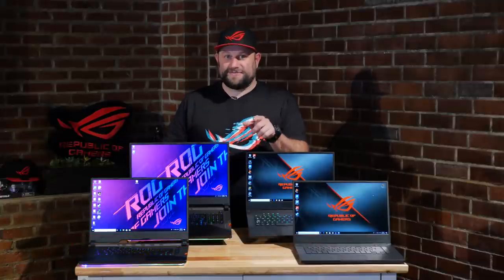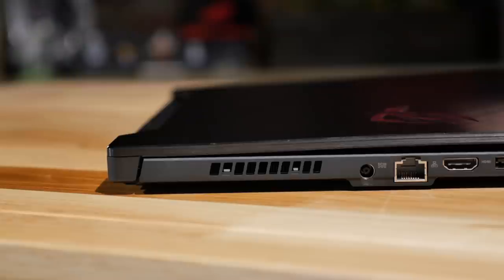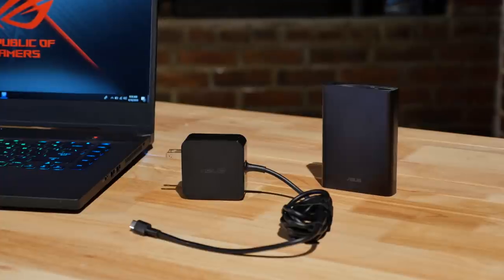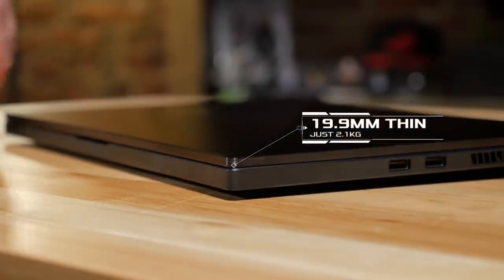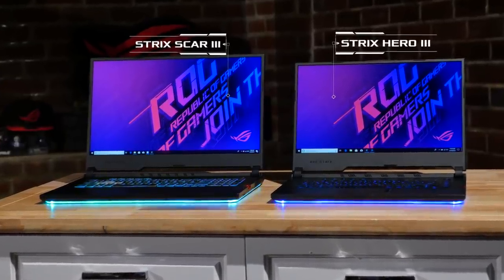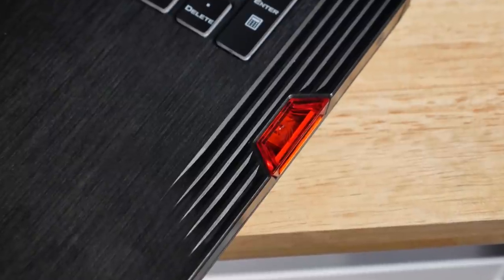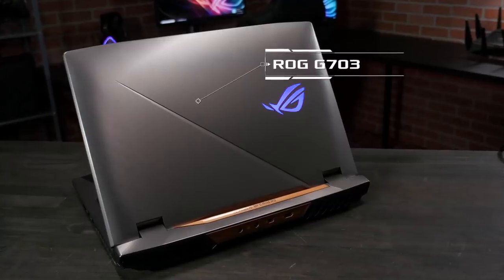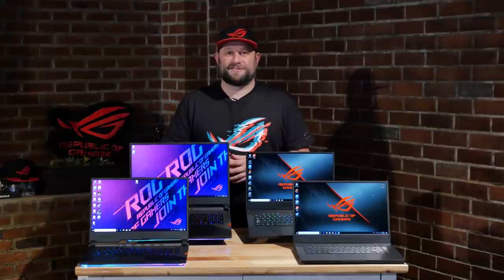Gaming Laptops for Gamers, Creators, and Power Users - ROG Spring 2019 Collection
The availability of new components like 9th Gen Intel Core processors, NVIDIA GeForce GTX 16-series graphics, and insanely fast 240Hz displays has prompted a top-to-bottom update of our entire gaming laptop family.